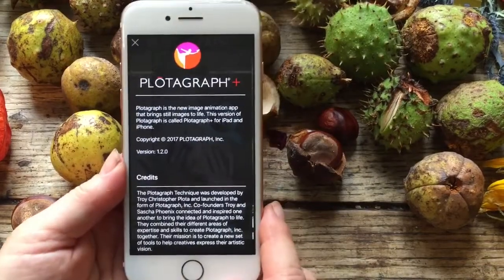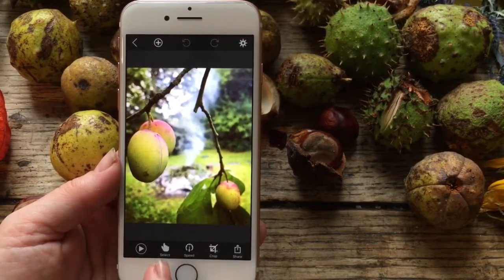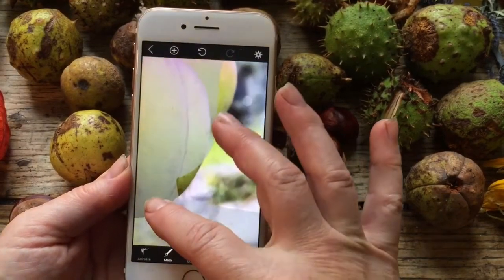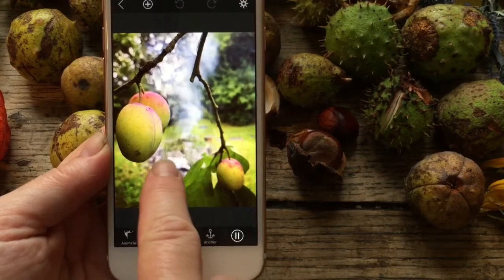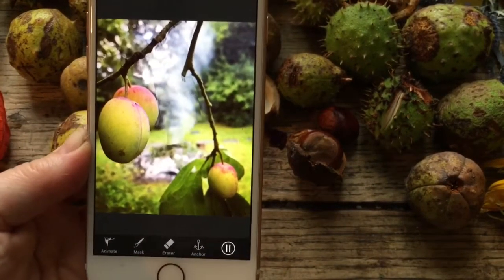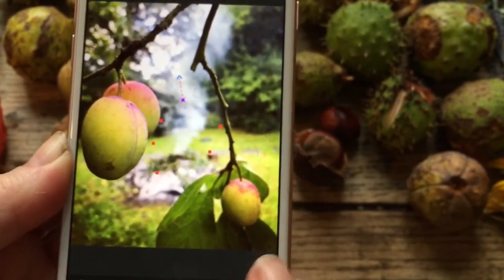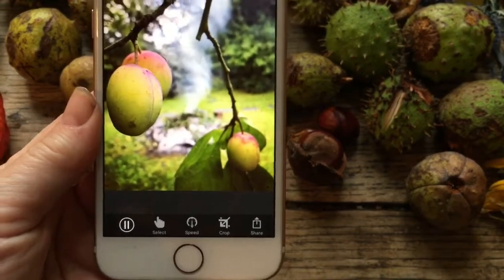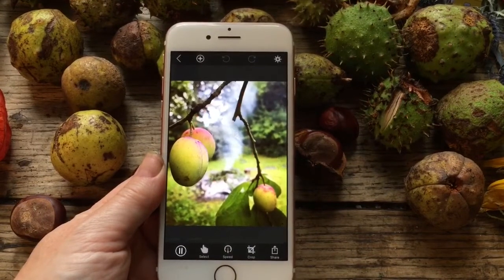Tutorial for making a plotagraph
A simple tutorial taking you through the steps of how to make a plotagraph with the Plotagraphpro app